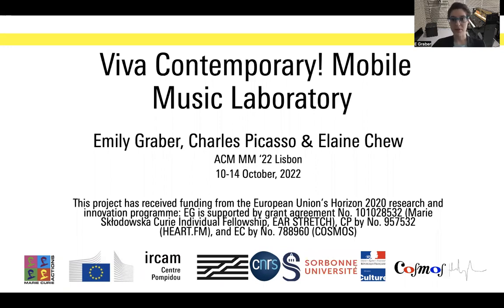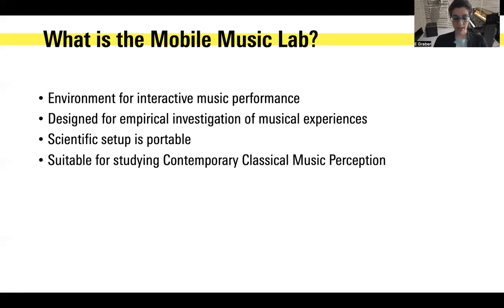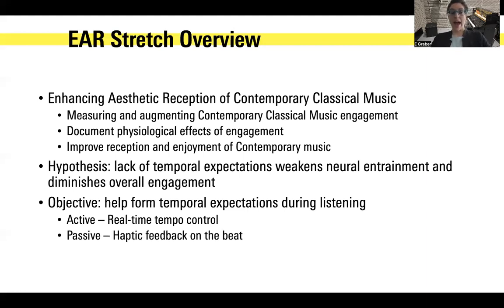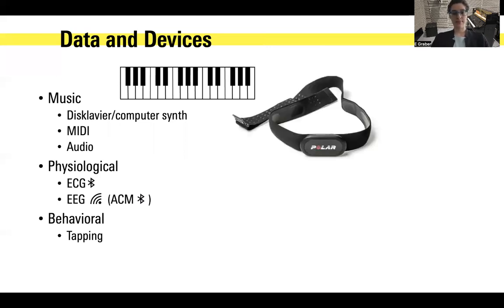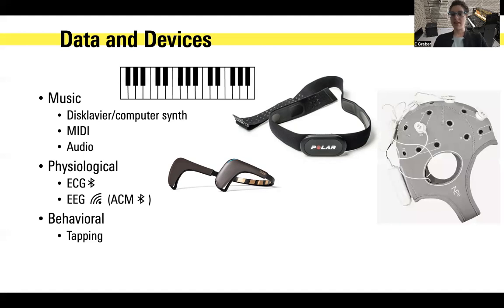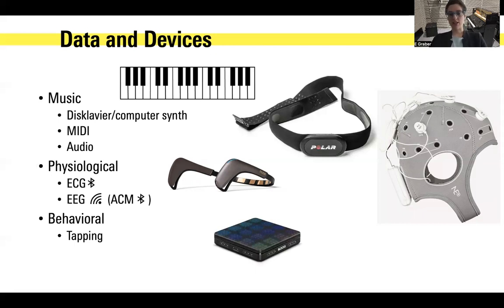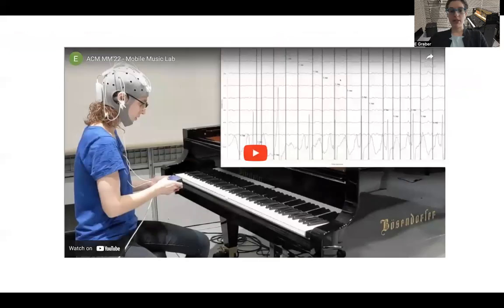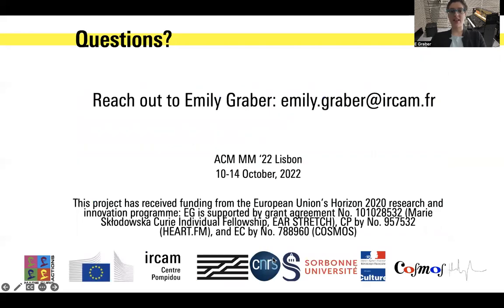MM22 mmia38 Viva Contemporary! Mobile Music Laboratory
Research Presentation
The mobile music laboratory is an installation for interactive music listening and research on embodied cognition, with focus on contemporary classical music (CCM). CCM is often less familiar to listeners than other types of music, but its success is essential for composers pioneering musical and cultural developments. This installation gives listeners of any background a way to actively engage with CCM. It enables users to interactively control the temporal expression of CCM through intuitive conducting-tapping gestures while traces of their cognitive and physiological processes are recorded for subsequent analysis. The mobile music laboratory system is comprised of a real-time controller with MIDI playback and a data acquisition system. As the user controls the music, Lab Streaming Layer synchronously records gesture timing and audio as well as neural and cardiac signals. The installation is designed to engender purposeful music engagement with CCM while simultaneously serving as a mobile laboratory for studying embodied CCM listening experiences, thus enabling ecologically valid music cognition research outside of auditory psychology labs.